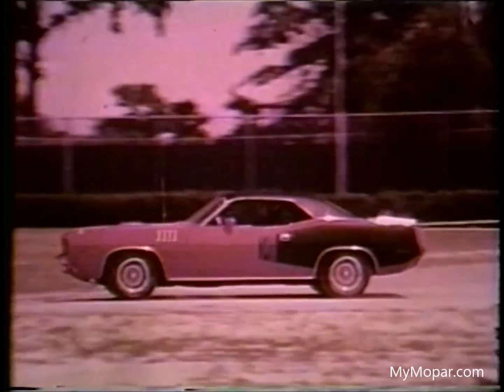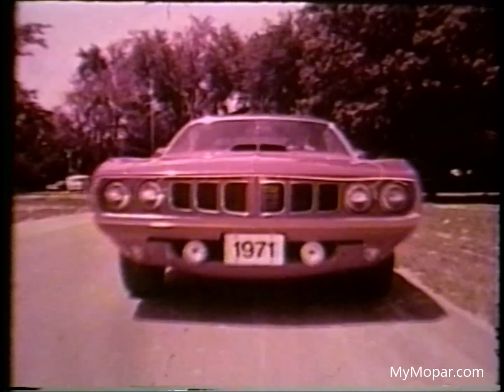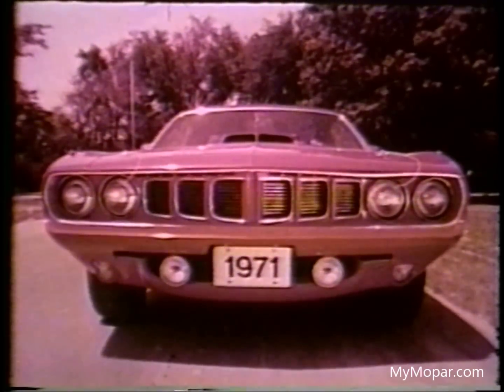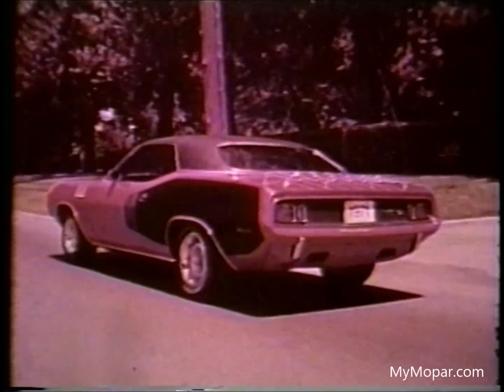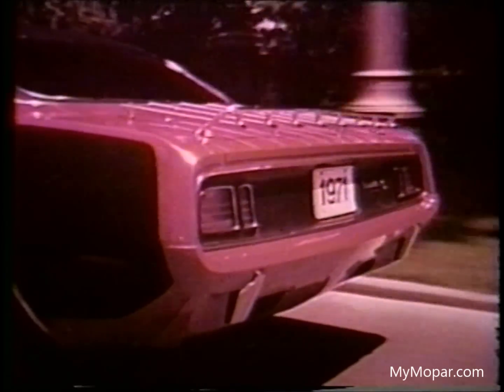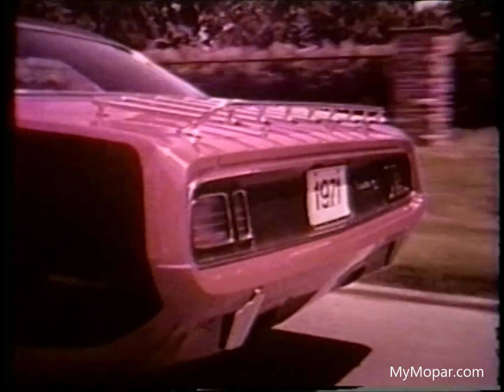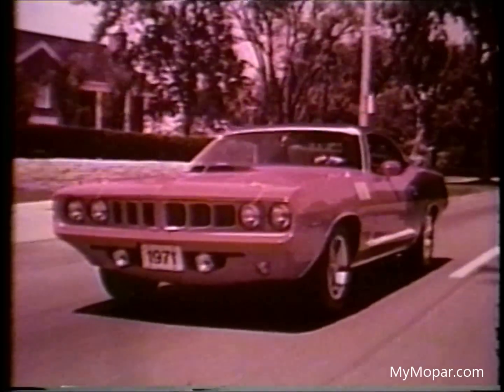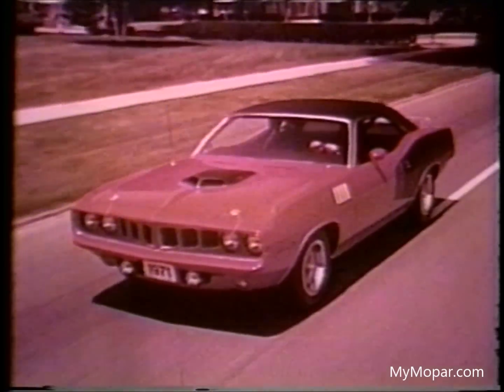1971 Plymouth Cuda TV Commercial - Best Quality Video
1971 Plymouth Cuda TV Commercial

MyMopar.com